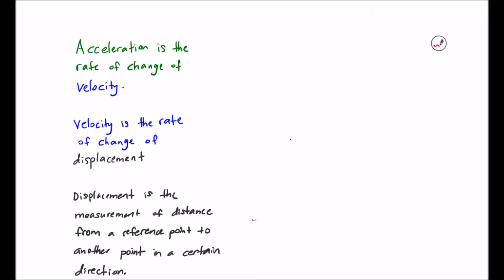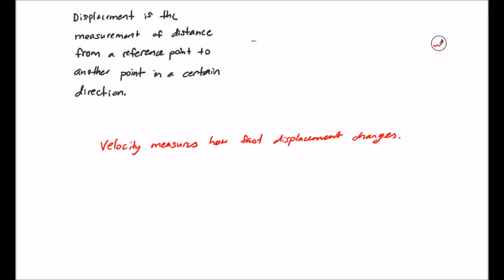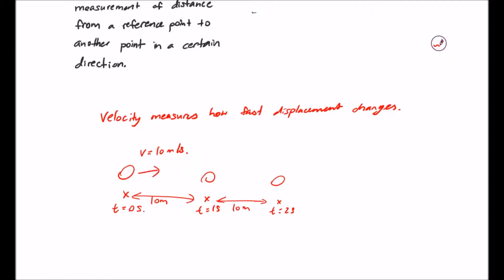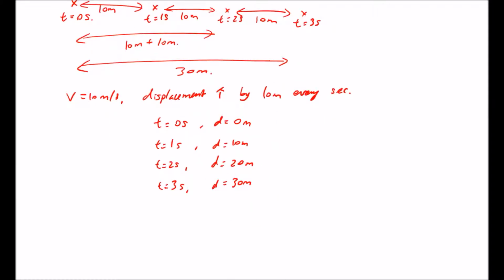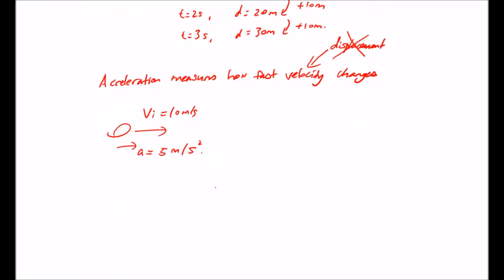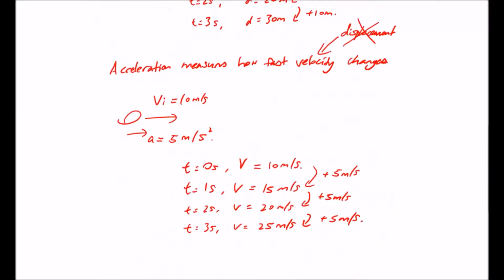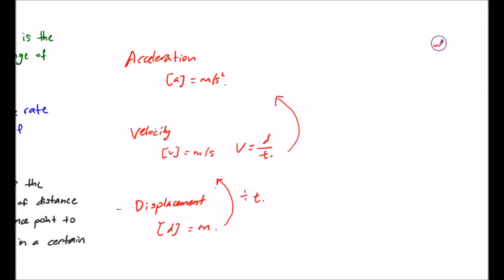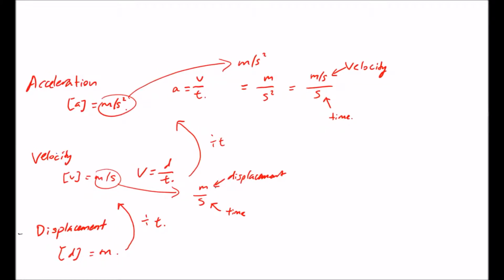Understanding Velocity & Acceleration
In this video, I explained the concepts of velocity and acceleration, and demonstrated how they are actually very similar to each other.

Find more study resources for Singapore-Cambridge GCE O Levels Physics syllabus